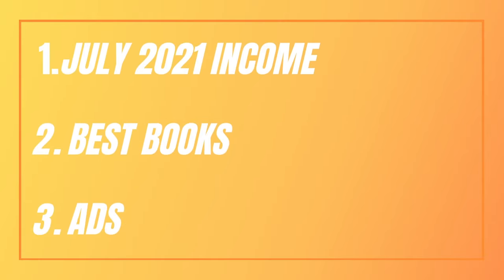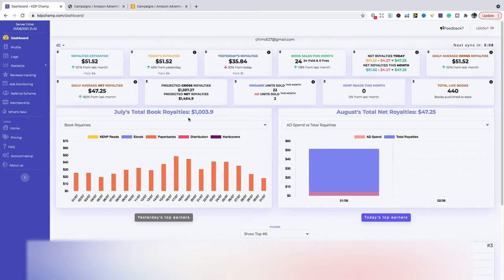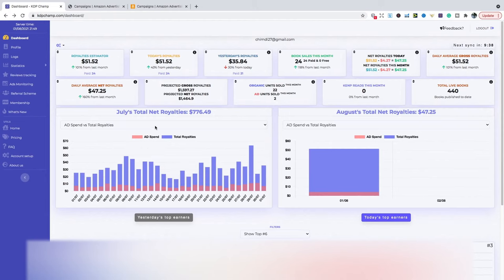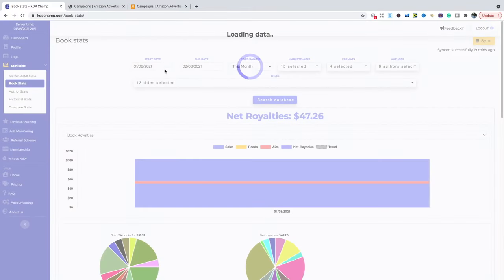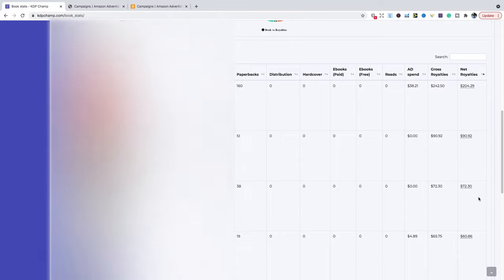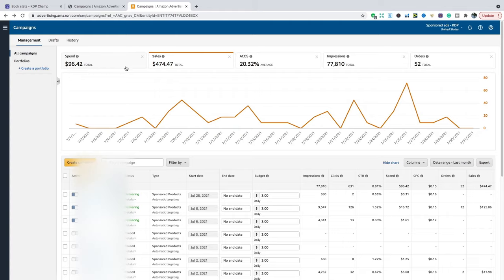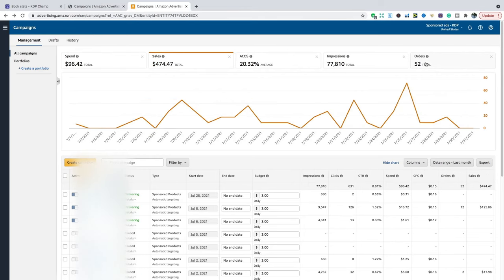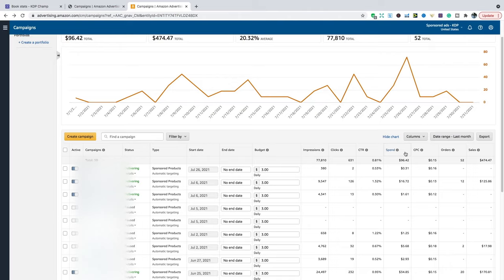AMAZON KDP INCOME REPORT | JULY 2021 | Low and No Content Publishing earnings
I will be showing you my earnings for July 2021 on Amazon KDP and discussing my No and Low Content journey.

TIMESTAMPS:

0:00 - Intro
0:22 - Breakdown of the video
0:44 - July 2021 Income
3:12 - Best Books
6:51 - Ads
10:47 - Outro

The BEST software to track your royalties: KDP champ.

Use Creativefabrica for amazing fonts, interiors, graphics, and more!